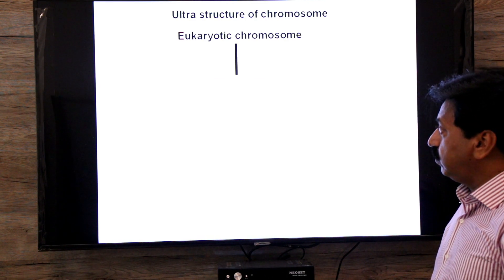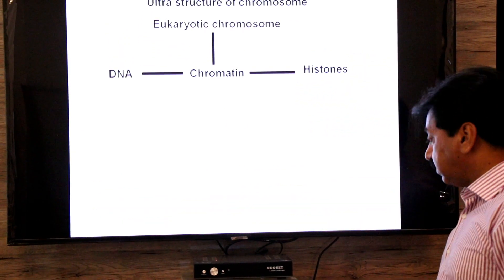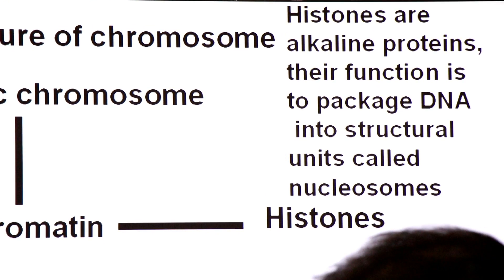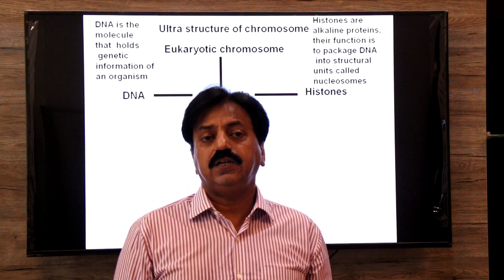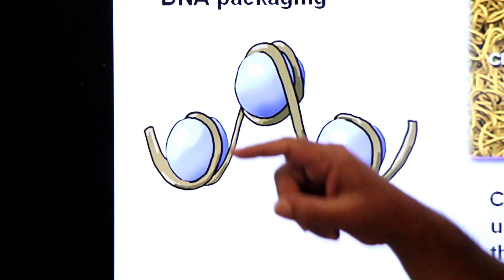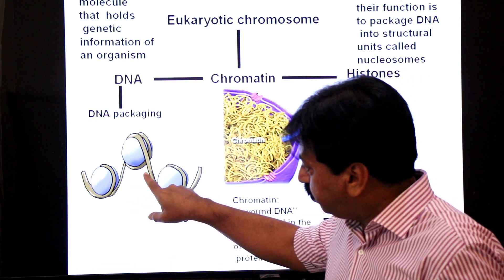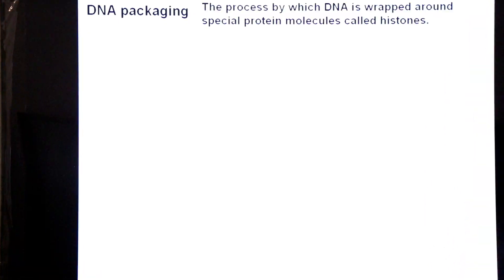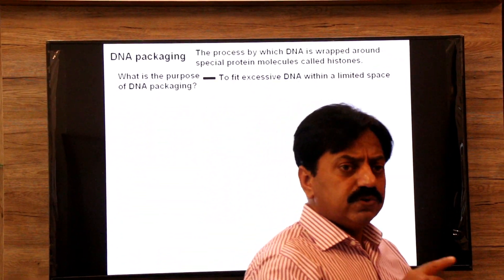Inter / Chapter 6 / Chromosomes and DNA / Part 15 / Ultra Structure of Chromosome / Nucleosome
This lecture explains What is Nucleosome ?  What is linker DNA ? What are core histones? How is DNA packaged to fit in cell nucleus? What are levels of DNA packaging ?